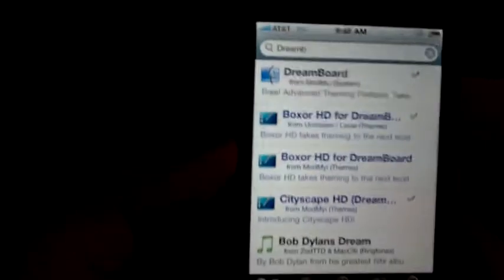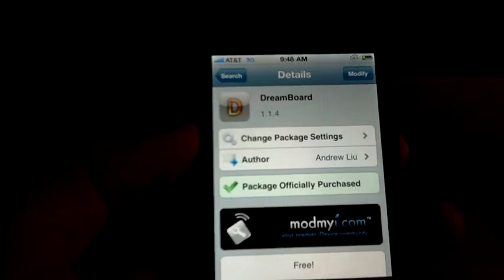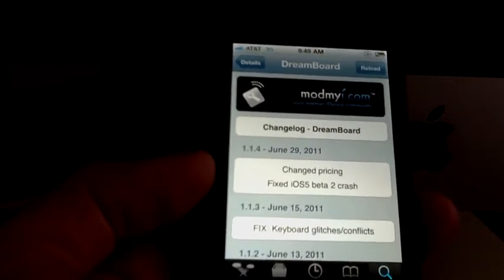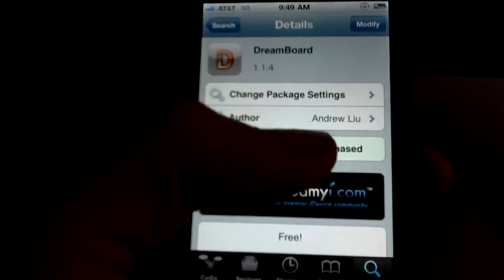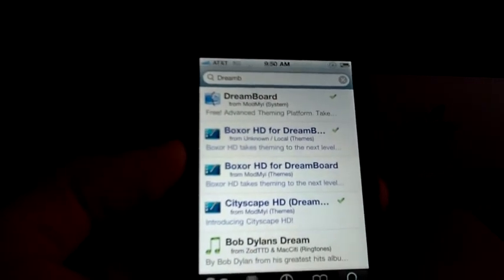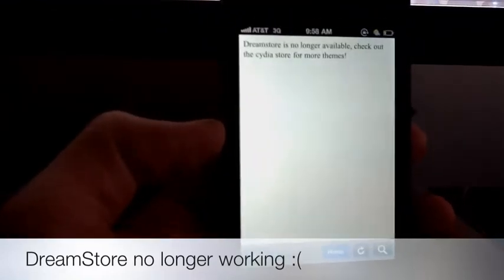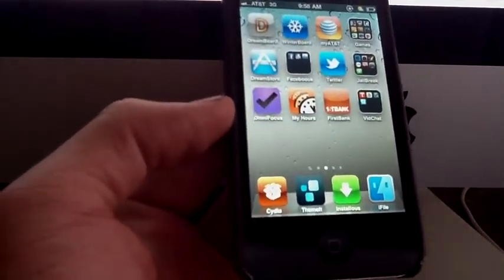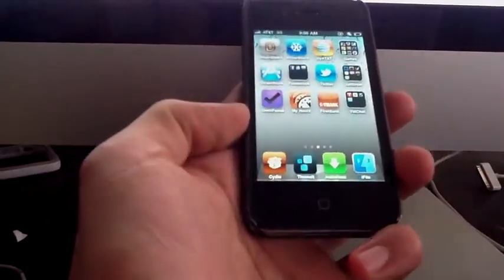Dreamboard 1.1.4 Update For Free. D.S No Longer Working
This video is to show the new updates for DB 1.1.4 and also to notice everyone that DS no longer working :(